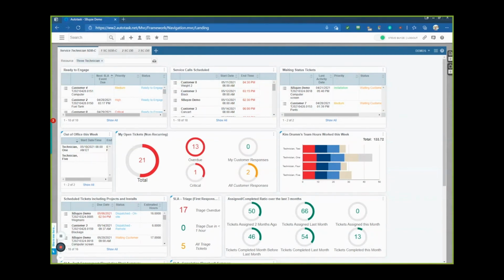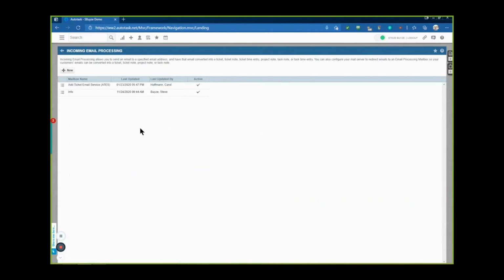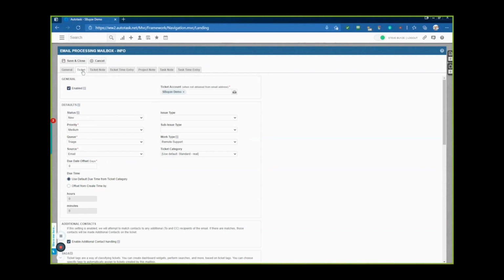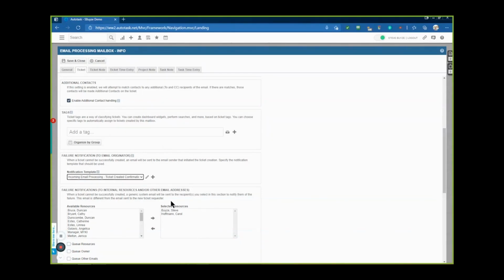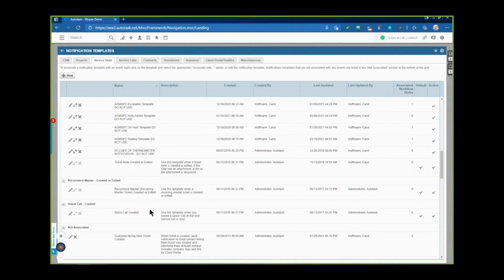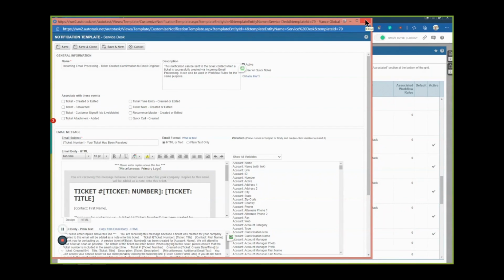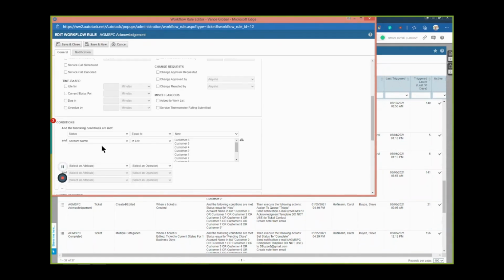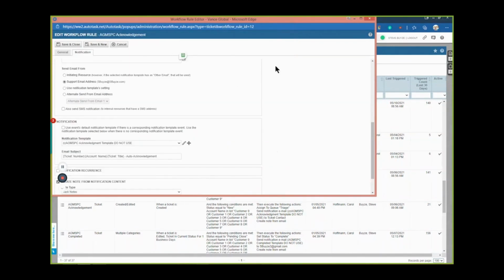How to Configure Autotask for Automatic Customer Email Acknowledgements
Learn how to streamline email handling in Autotask with this step-by-step tutorial. Stephen Buyze from Advanced Global MSP Coaching demonstrates how to configure incoming email processing, set up automatic customer acknowledgements, attach emails to tickets, and create workflow rules for seamless ticket management.

In this video:

☑️ Navigating the Technician and Admin dashboards
☑️ Configuring incoming email settings and attachments
☑️ Setting up notification templates with ticket numbers
☑️ Automating ticket workflows to reduce unnecessary internal emails

This walkthrough is perfect for MSP Technicians looking to improve response times, reduce errors, and ensure smooth communication with customers.

📌 Timestamps:
00:00 Introduction to Email Processing Setup
00:45 Navigating the Admin Module
01:48 Setting Up Incoming Email Processing
03:53 Configuring Email Notifications
07:44 Using Workflow Rules for Notifications
10:54 Conclusion and Final Tips

Optimize your Autotask workflow and enhance customer support efficiency today!